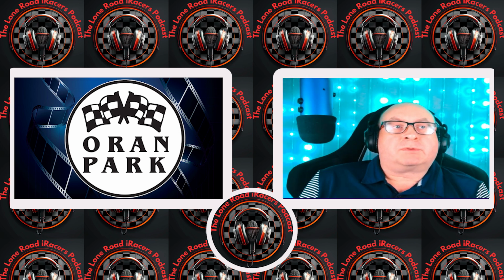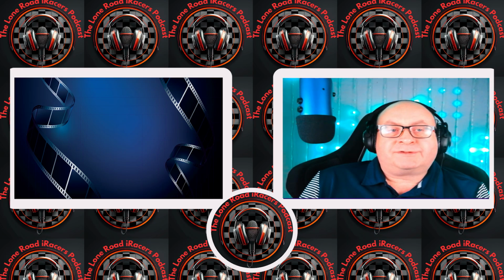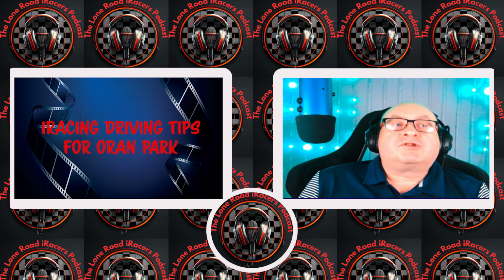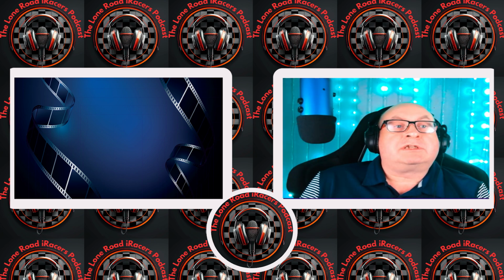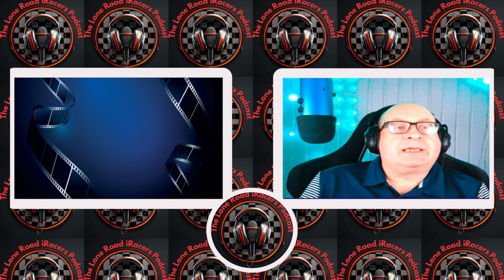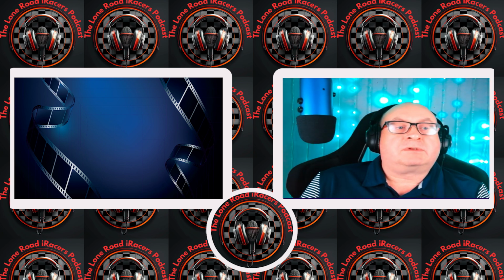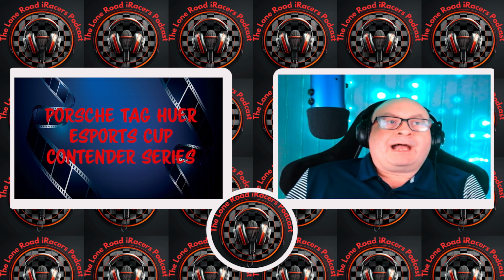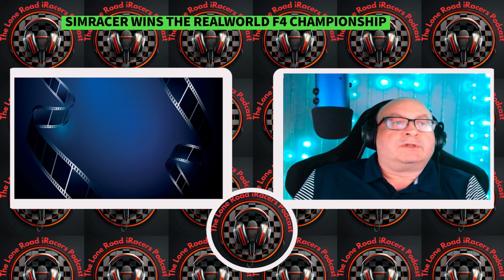Mastering Oran Park & Securing Your First iRacing Victory - Tips, Tricks, and the Latest News!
Hey, what's up, iRacers? Welcome back to The Lone Road iRacers Podcast, the podcast where we dig deep into the world of sim racing, help you get faster, and keep you updated with all the latest iRacing news. I'm your host, Guy Robertson, and today we’ve got a packed episode that’s sure to give you the edge on track, whether you're chasing your first win or mastering a classic circuit.
In this episode, we're going to dive into the legendary Oran Park Raceway, a track with rich motorsport history that has been immortalized in iRacing. We'll take you through its real-world roots and talk about how it’s been faithfully recreated in the sim for racers to enjoy today.
Then, we’ll shift gears and talk about what it takes to score that elusive first victory in iRacing. Whether you’re a rookie just starting your journey or you've been grinding for that top spot, we’ll break down the key strategies, tips, and mental game that will help you get across the finish line in first.
And of course, we’ll catch you up with the latest iRacing News. From new updates, upcoming content, and what’s hot in the world of online racing—you won’t want to miss it.
All right, buckle up, folks! This is The Lone Road iRacers Podcast... Let’s hit the track!